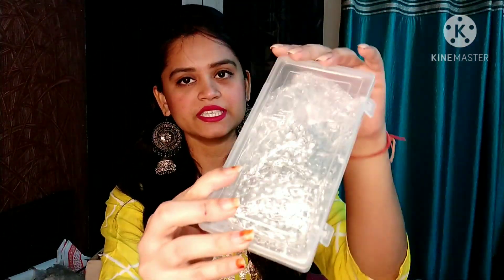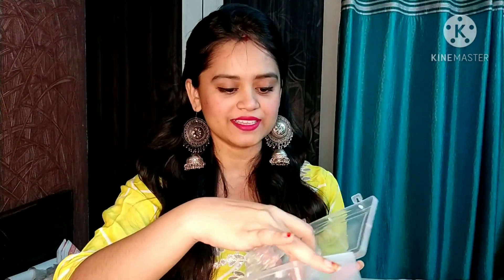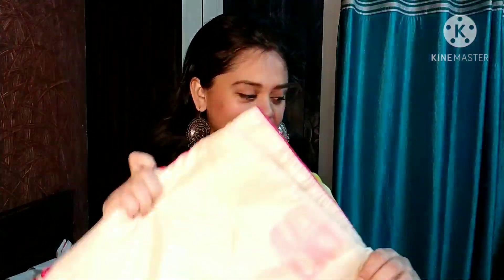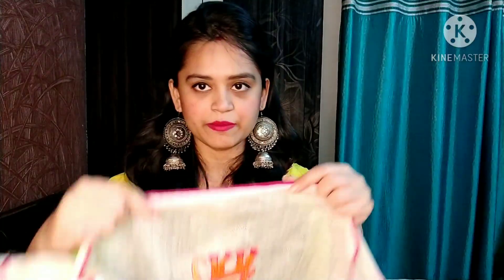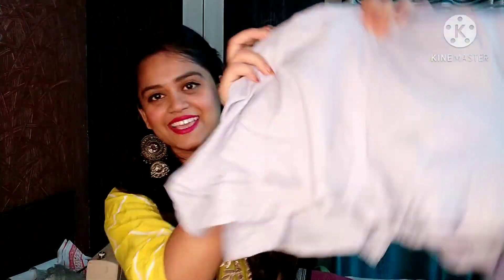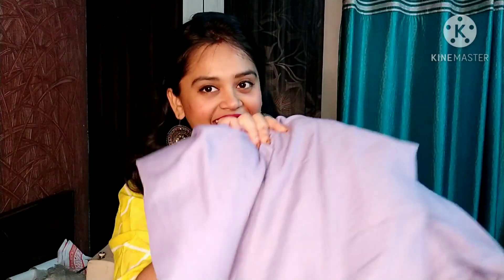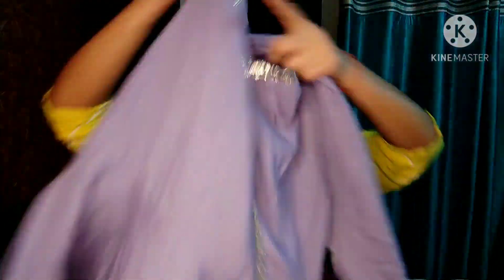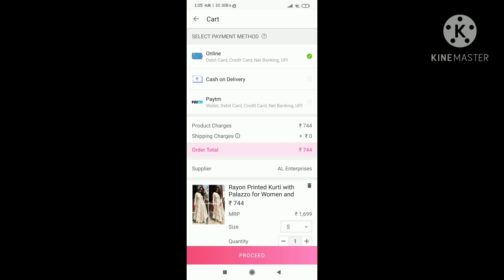Meesho haul/saree/blouse/jwellery/kurta set/meesho haul 2020/GLAMR GALZ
Watch this Meesho haul 2020 + reviews of products. This haul amazing traditional wear and jewellery as festive season and wedding season is here.

Kurta sets
Product code 5442383 in size medium
Price (894/-)

Saree
Product code 2715040
Price (420/-)

Blouse
Product code 9974718
Price (335/-)

Emerald green jwellery set
Product code 9530922
Price (210/-)

Fancy mirror trending earrings
Product code 9494695
Price (237/-)

Meesho haul 2020
Meesho haul
Kurti set
Meesho Jwellery sets
Designer kurti set
Designer set 2020
Latest trends
Affordable haul
Affordable meesho haul
New in affordable
Best kurta sets
Best meesho haul
Haul video 2020
Shop from meesho
Online shopping
Trending shopping
Beautiful earrings